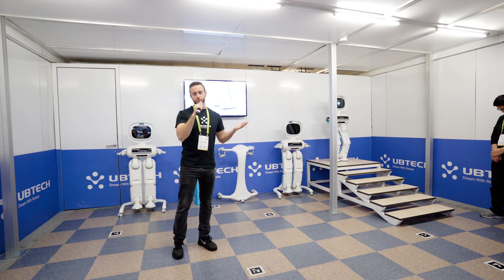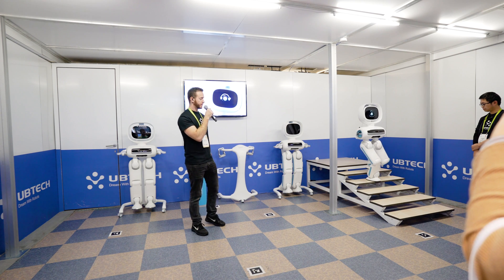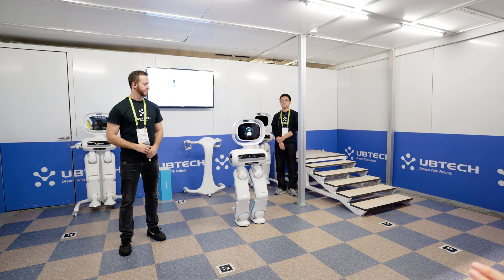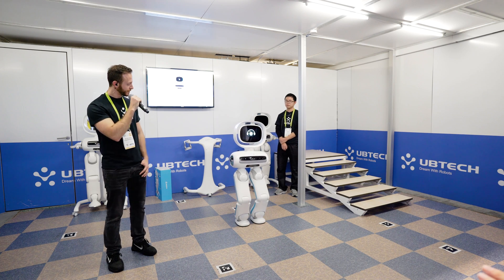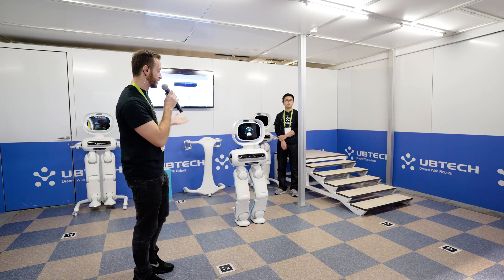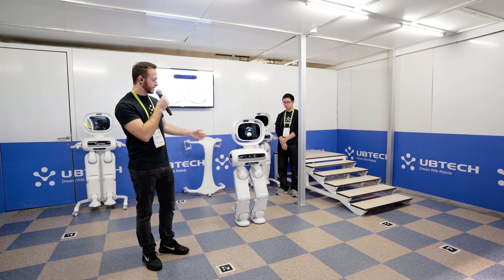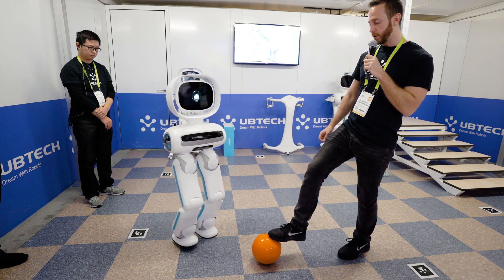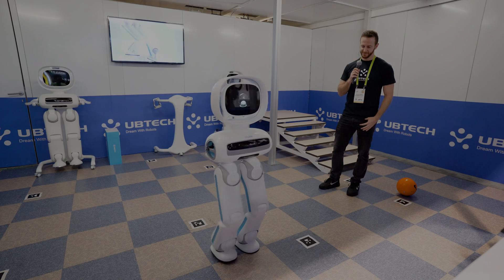Robot walks and will eventually run in the woods like Boston Dynamics Atlas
CES 2018 - Ubtech Walker Robot at the Consumer Electronics Show